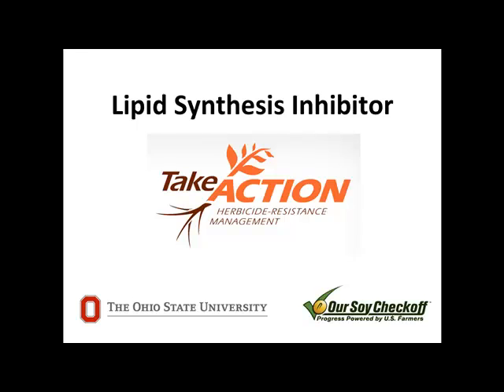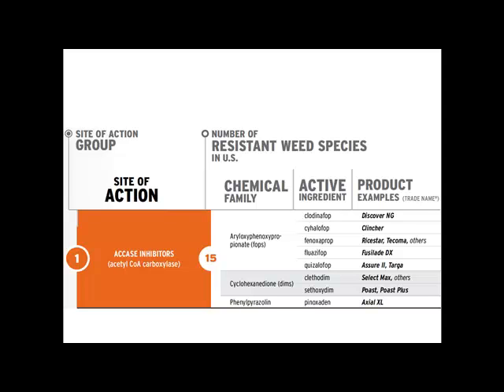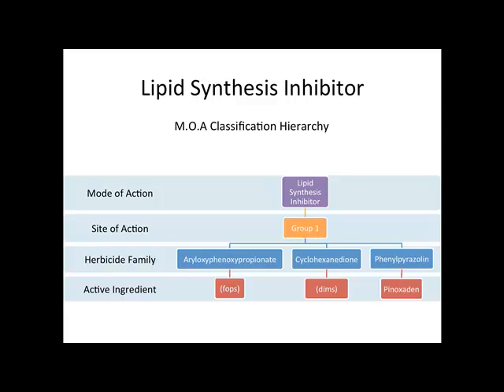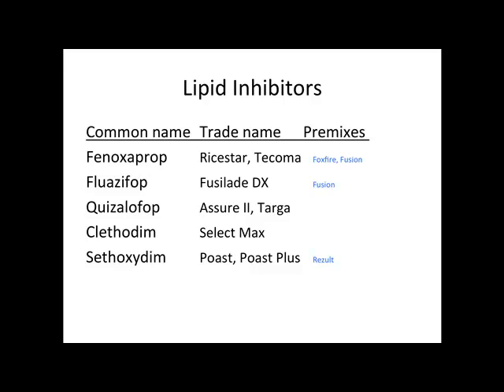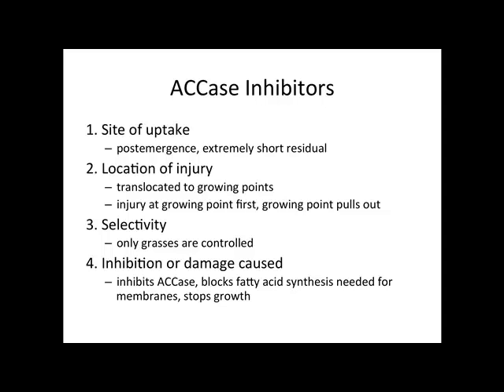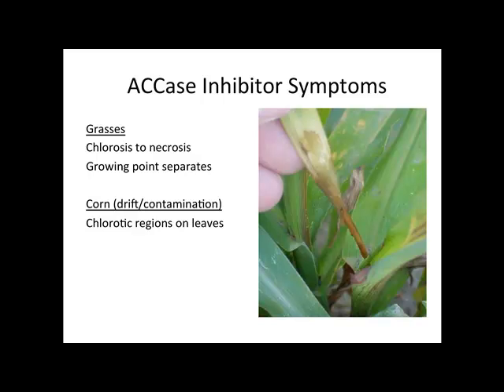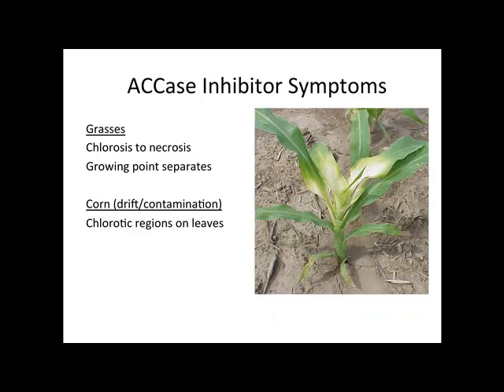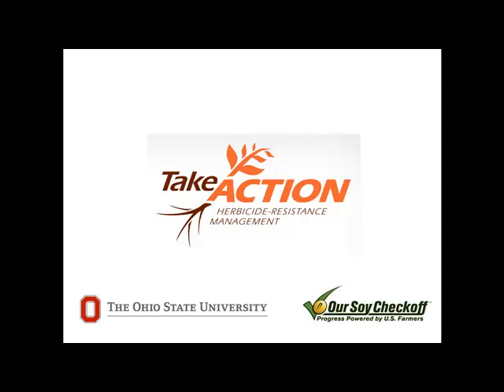Lipid Synthesis Inhibitor